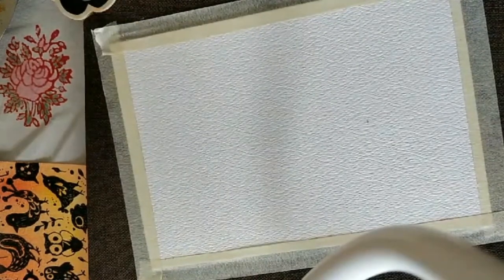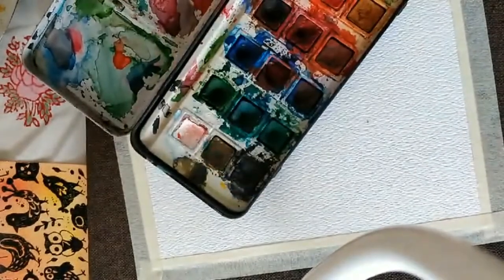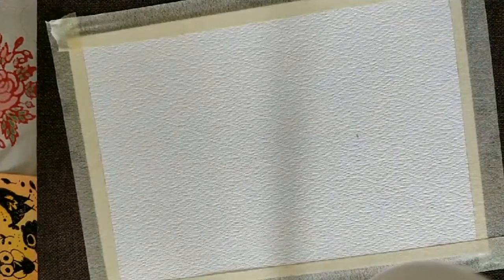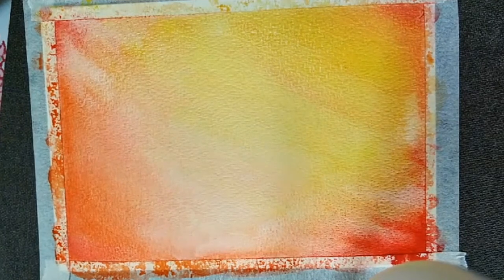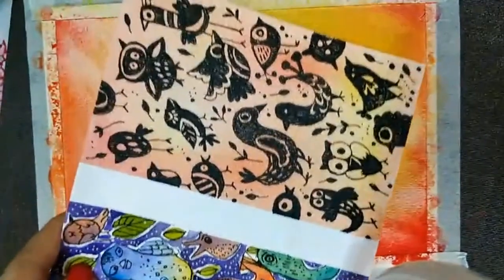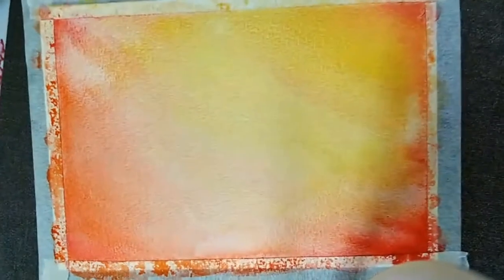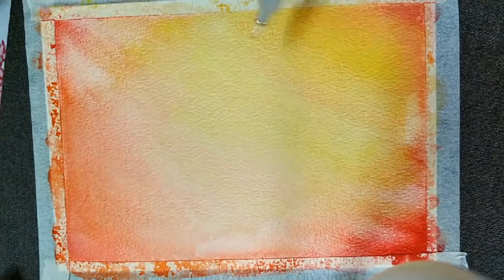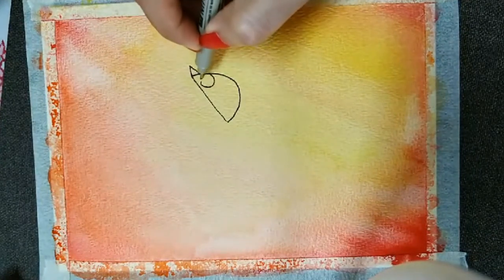Silhouette Doodling || For Beginners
Hi! This is a live session I conducted with 'Lets Numic' on Instagram.

LIST OF SUPPLIES (Recommended)

🖌️Watercolors
💎CAMLIN-Artists Water Colour Cakes -18 Shades
💎Camlin Artist 5ml Water Color Tube - 24 Shades
( Mijello Mission Set of 24XHalf Pans)

✒️ Fineliners:
(Sakura Set of 8 pens)
(Sakura set of 6 pens)

💎 Washi tape

FILMING SET-UP
Mobile Phone Holder